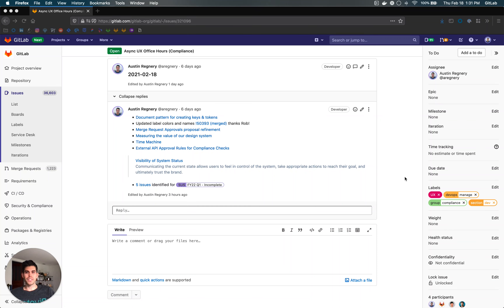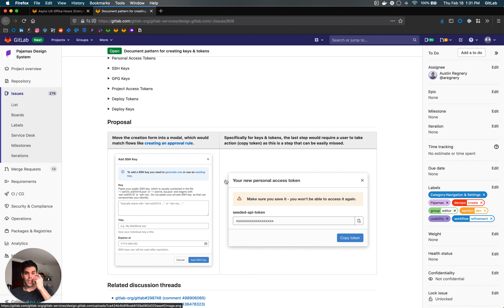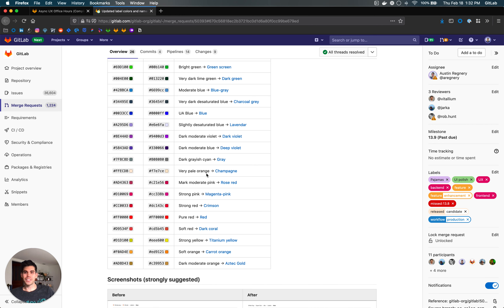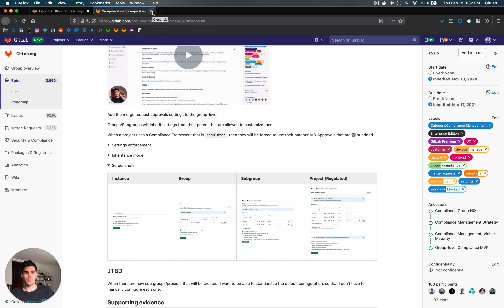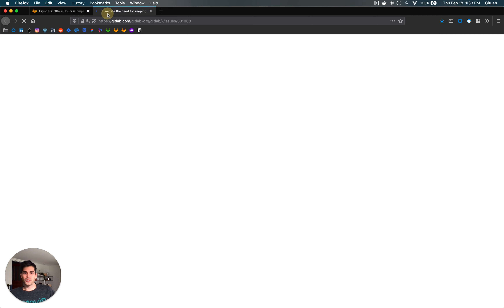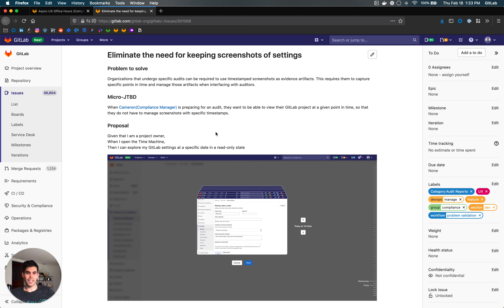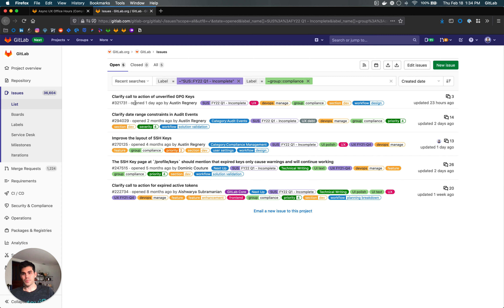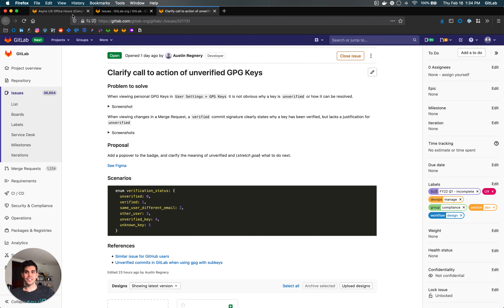Compliance: UX Office Hours (2021-02-18)